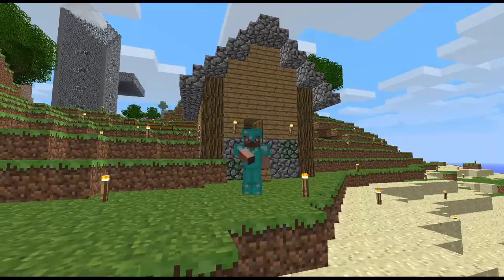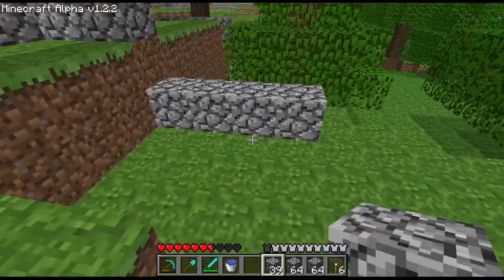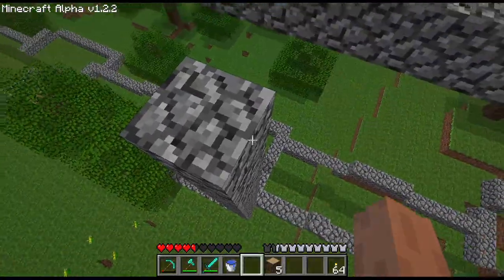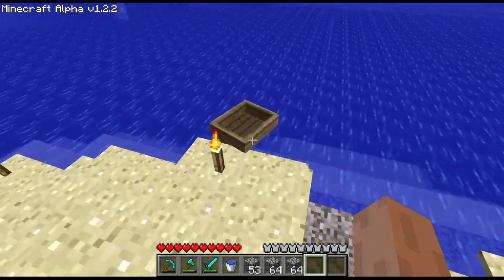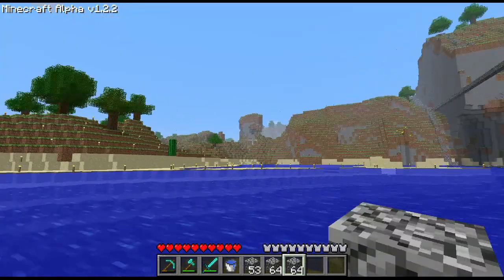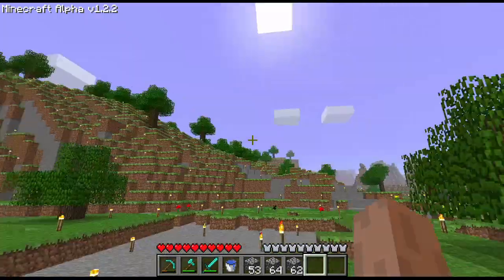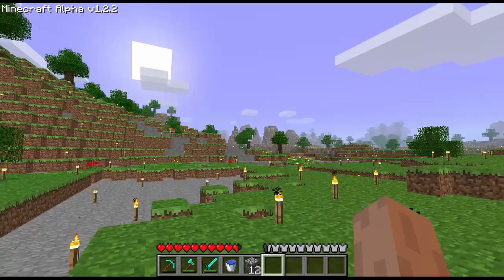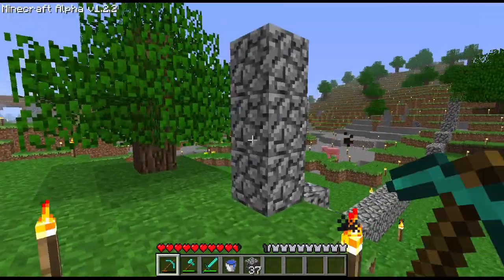Retrospective Progression Ep. 13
Got a long one today, back from a short hiatus, but we're starting the Alpha Wall.  Only able to do half of it, so we're also starting on the entrance to the Dwarven Mountain.